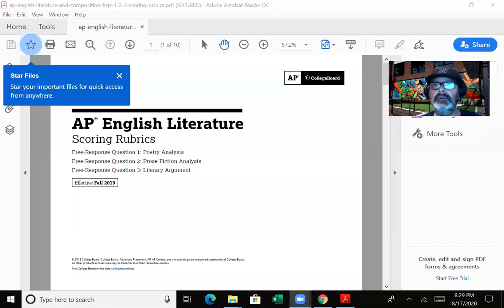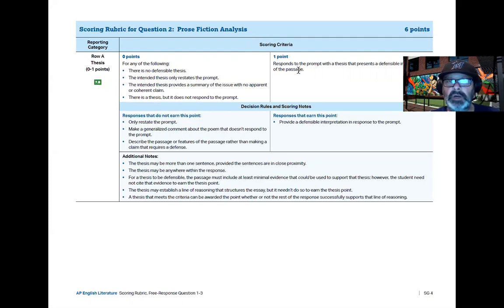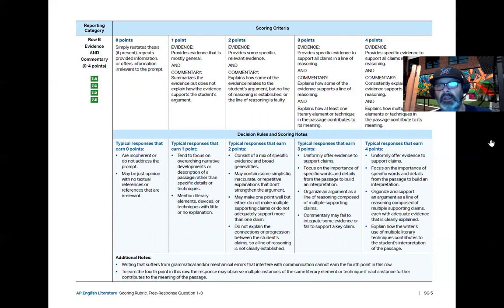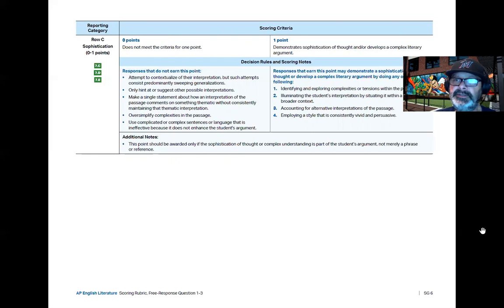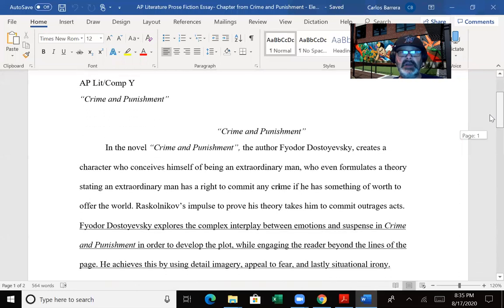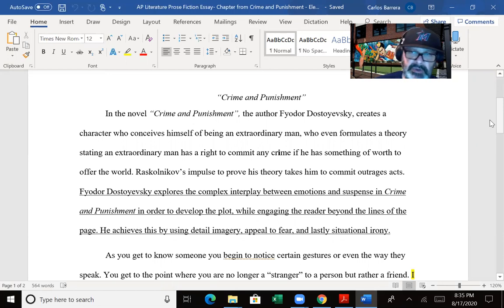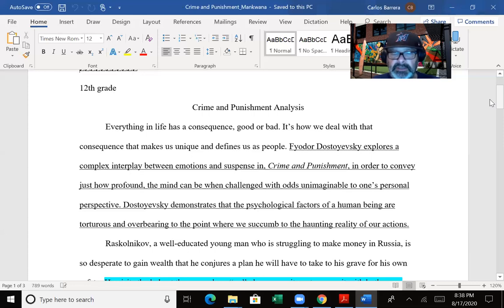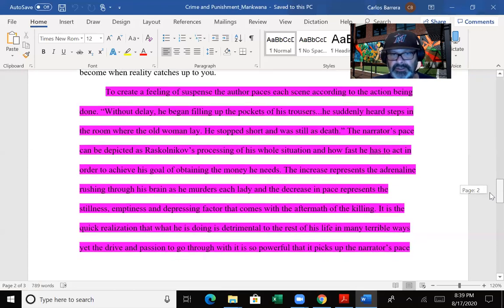Prose Fiction Analysis Explanation applied to Two Sample Essays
Prose Fiction Analysis Explanation applied to two sample essays analyzing a chapter from Dostoevsky's Crime and Punishment.